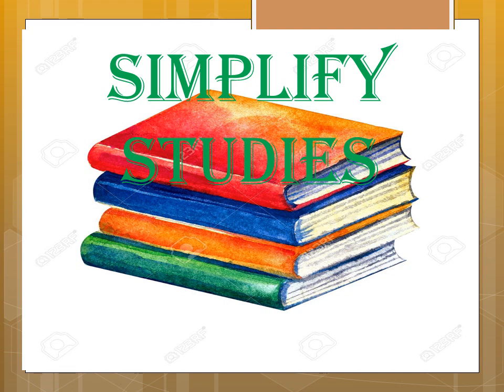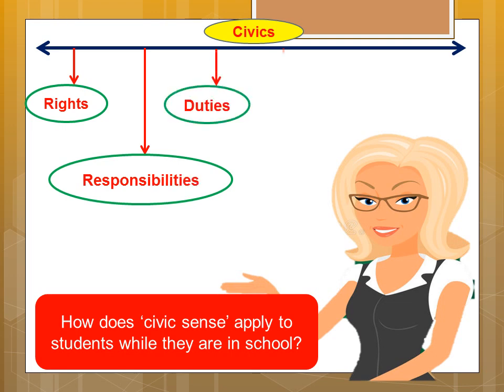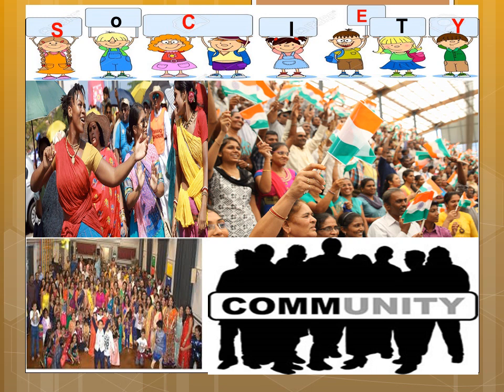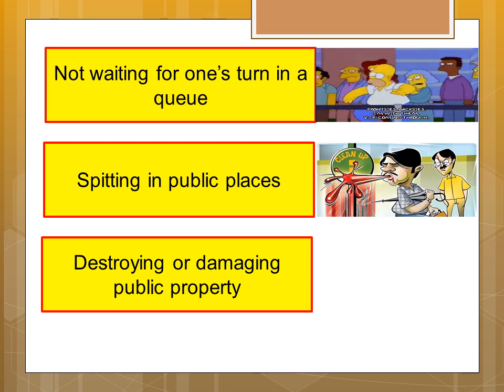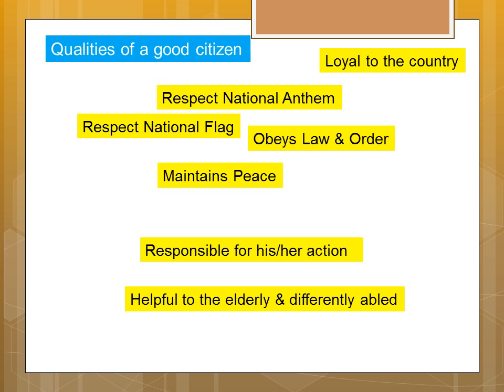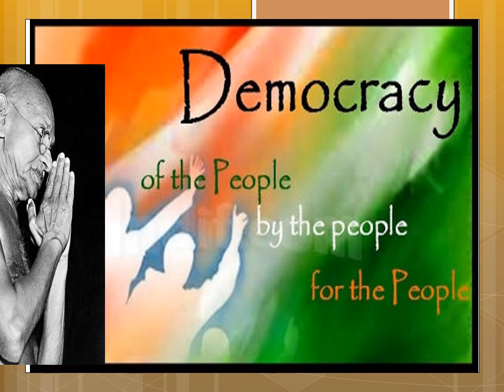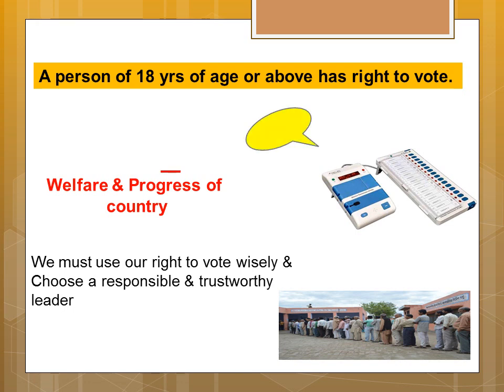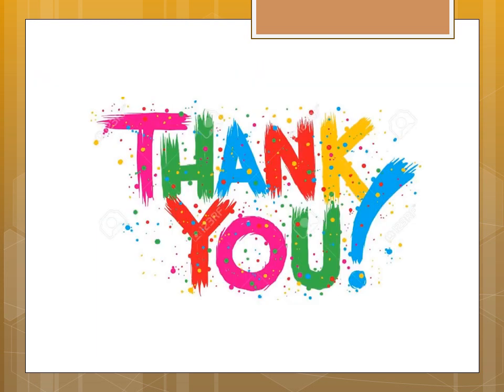Responsibilities of a Good Citizen (Civics)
Introduction to civics - This video briefly explains - civics and helps to understand the work of the government and our responsibilities. It explains about importance, characteristics & responsibilities of being a good citizen & a good neighbour.